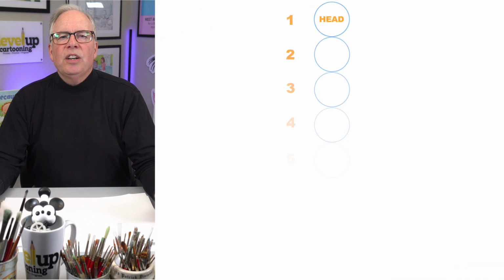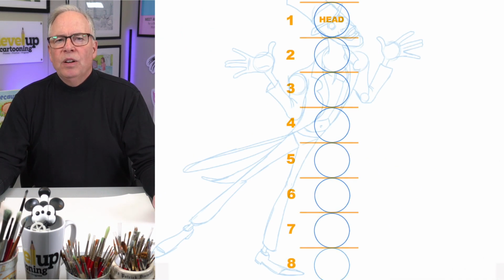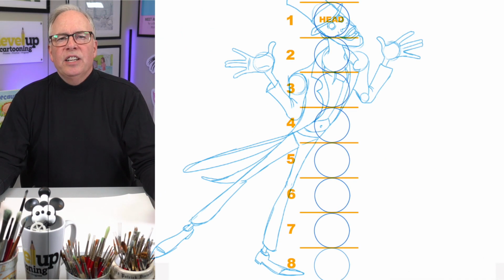Let's Draw Dr. Facilier. Cartoon Villain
Let's draw the debonair yet despicable cartoon villain, Dr. Facilier, from Disney's The Princess and the Frog, in this easy, step by step video drawing lesson.  Kids, teens, and adults will discover their hidden drawing skills as they follow the easy, step-by-step process and draw Dr. Facilier (Villain from The Princess and the Frog).

In this video drawing lesson, I break down the process of how to draw Dr. Facilier into three steps.

•In Step 1: we start with what I call the roadmap to construct Dr. Facilier's proportions, posture, and pose. In this step, we want to draw as light as possible-whisper on paper.

•In Step 2: we rough out Dr. Facilier's features, building on top of that roadmap.
In this step, Dr. Facilier begins to look like Dr. Facilier!

•In Step 3: we get to have fun-drawing those final details of Dr. Facilier.

Tiimestamps
00:00 Intro
01:26 Step 1-How to Draw the Roadmap for Dr. Facilier.
03:45 Step 2-How to Rough Out the Features for Dr. Facilier.
06:08 Step 3-How to Draw the Final Details for Dr. Facilier.